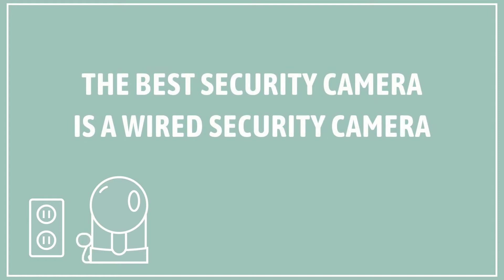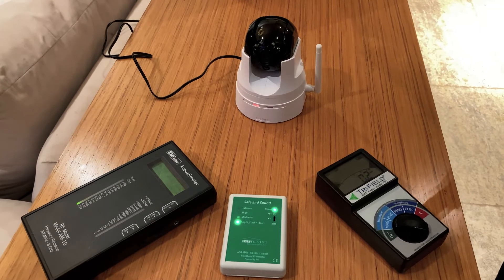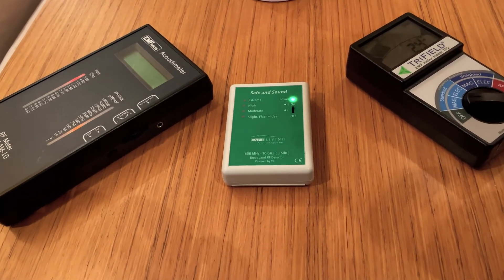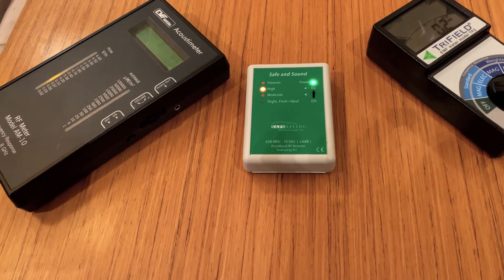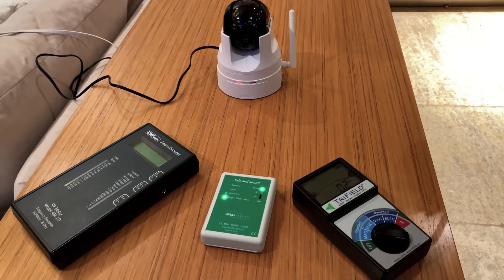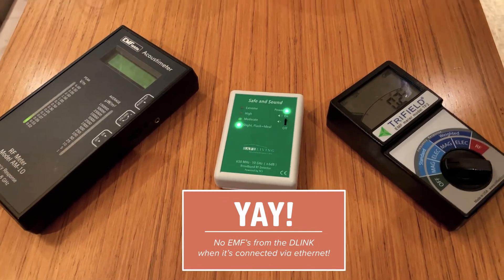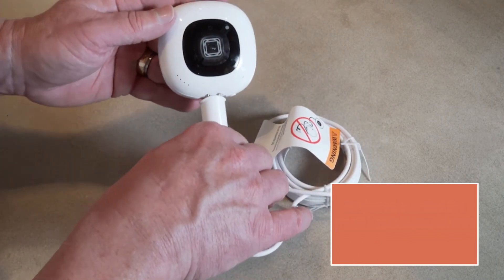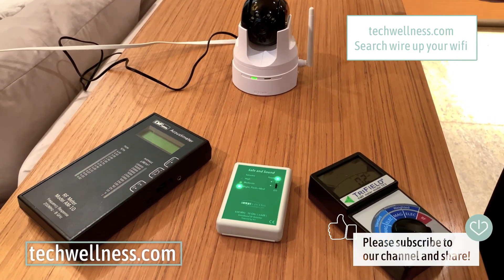Wired Baby Monitor vs NANIT EMF Radiation. Don't put Nanit too close to baby, the levels are HIGH!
As promised here is a link to the Wired Security or Baby Monitor Camera
Think a Wireless Security Camera and Wireless Baby Monitor are your only options?

Check out this Wired Security Camera and Wired Baby Monitor as better choice than the Nanit or the Ring.
Benefits o  Hard Wired:

It's how you can protect your family, home and your body from Wireless Electromagnetic radiation from security cameras, baby monitor cameras and wireless cameras.  We show you the hidden EMF and how to eliminate it when hard wiring your baby monitor and security camera.

At Safertech and Tech Wellness we’re all about finding ways to limit EMF exposure – a task that’s become increasingly challenging in our “Wireless World”. We’ve had a lot of viewers writing in asking about security cameras like Nest and Ring and baby monitors like Owlet and Nanit and if their little ones are being exposed to dangerous energy coming from these cameras.

Wireless . . . Everywhere
As you might imagine, the majority of baby monitors on the market are wireless; running off WiFi or Bluetooth. This is great because it makes them easy to set up and allows you to keep an eye on your child from just about anywhere. But if you’re concerned about your child’s EMF exposure, then wireless baby monitors probably aren’t your best bet.
We Think the Best Baby Monitor is a Wired Baby Monitor
We recommend adults stay far from their WiFi router and switch phones to airplane mode while sleeping – yet unknowing parents will plop a wireless camera on their child’s crib without thinking twice about the energy these wireless devices emit. After measuring several of the popular baby monitors (all wireless), we started searching for a “wired” solution – and it turns out they’re pretty hard to find! But we finally found one – the Babymoov Zero EMF emission camera. At first glance we thought, “there’s no way this can really be EMF free...” – but as you’ll see in the video, it actually is!
The Wired Camera
How does this work, you ask? Well basically, the camera itself connects to a long USB cable which runs to a hub that plugs into a power outlet. Then the video signal is transmitted through the electricity lines to a hub in another room, which broadcasts the live video feed to your devices. So while it’s not truly “wired”, since the monitor / mobile app is wirelessly receiving the signal – at least the devices right next to the sleeping baby aren’t emitting dangerous energy.

Take a Look at the Video Above to See the WIRED security camera become the Baby Monitor in Action! If you're Using a Wired Baby Monitor, then cheers to you! You’re ahead of the game and have a baby sleeping in an “EMF Safe Zone”. We link to the Baby Moov--it doesn't get great ratings on Amazon and we are scouring the market for others--so sign up for our email list below.  Until then, find out more about the Baby Moov.
Think a Wireless Baby Monitor is Best?
If you must use a wireless baby monitor, please read our articles for info on reducing exposure and watch our video measuring the RF Radiation from a wireless camera / monitor. You can also read all about the issues with Wireless Baby Monitors, including: privacy, dangerous energy and more below.

Check out more ways to live smart and healthy in our Modern World